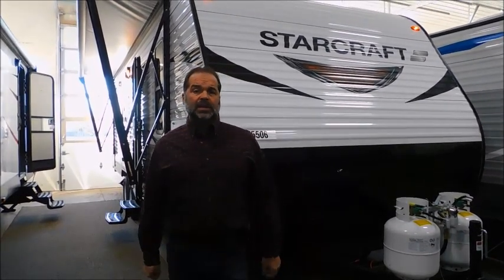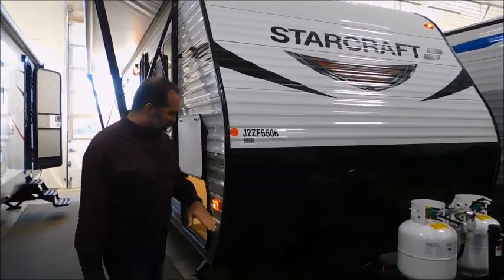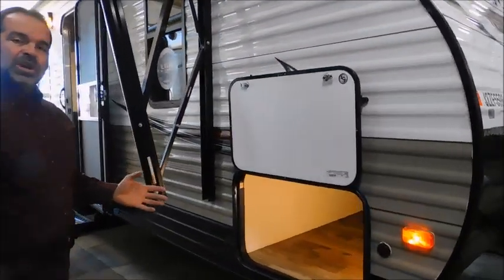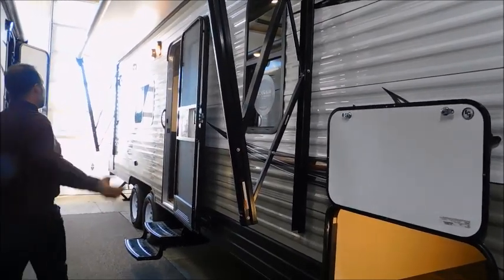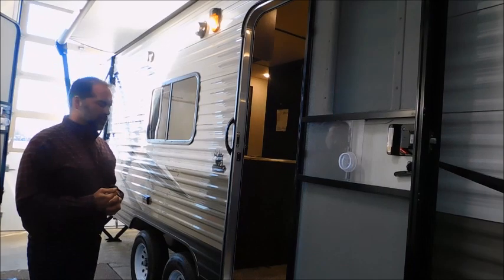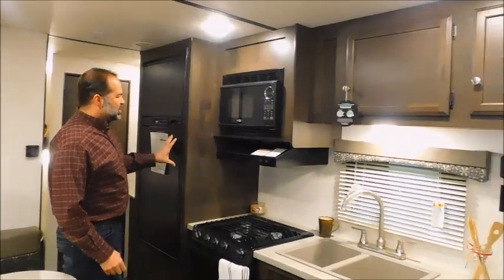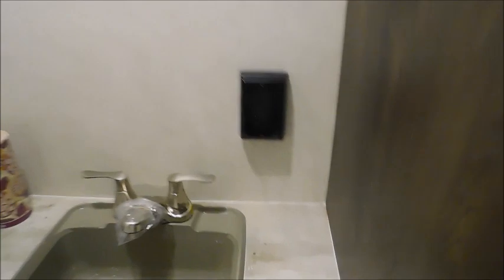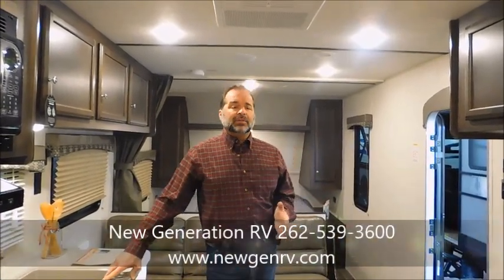New 2018 Autumn Ridge Outfitter 26BH Travel Trailer